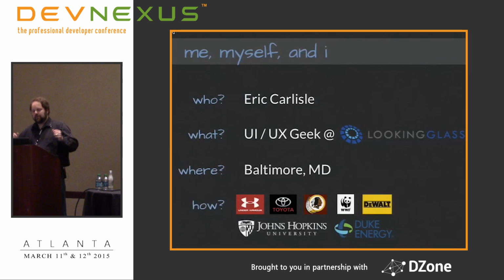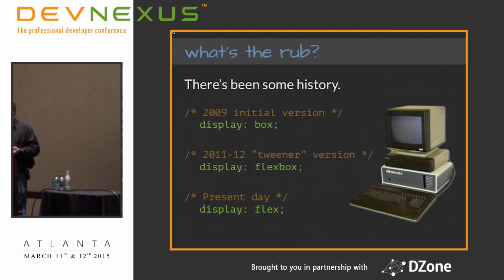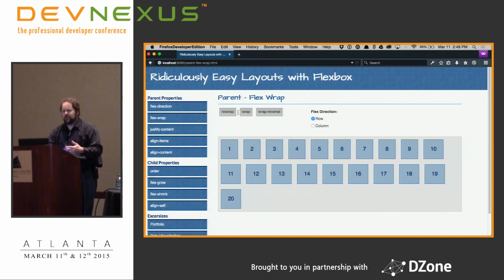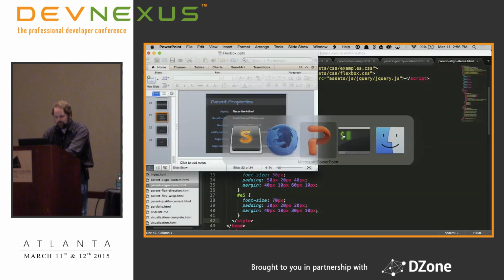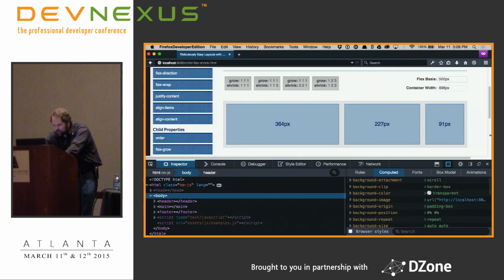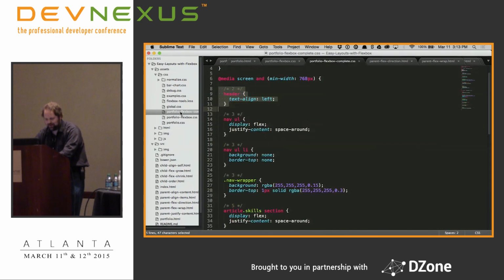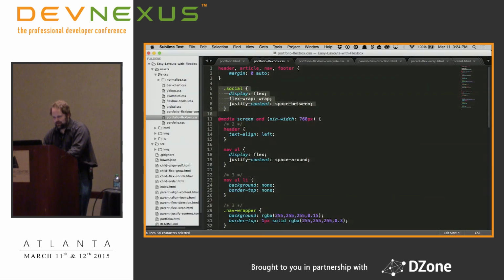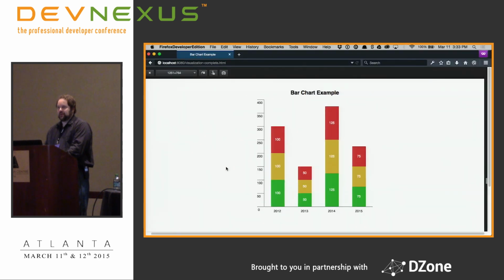Devnexus 2015 - Ridiculously Easy Layouts with Flexbox - Eric Carlisle